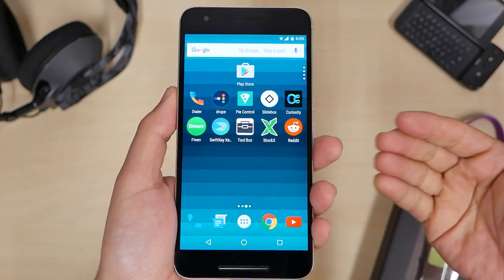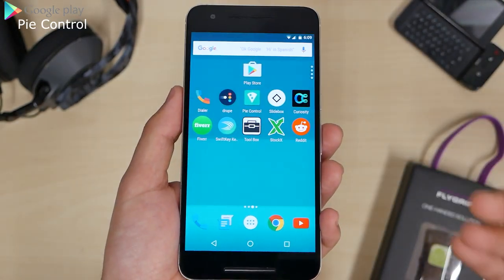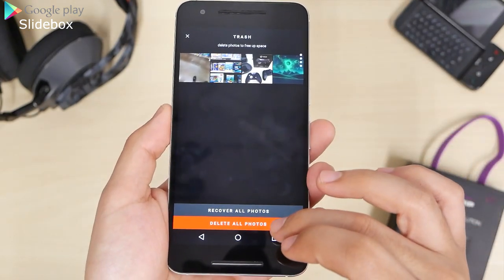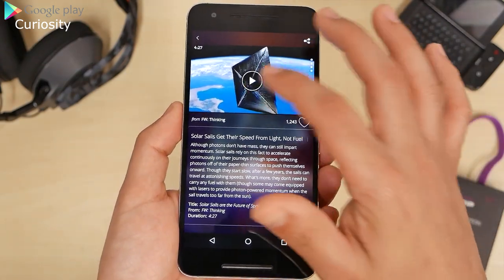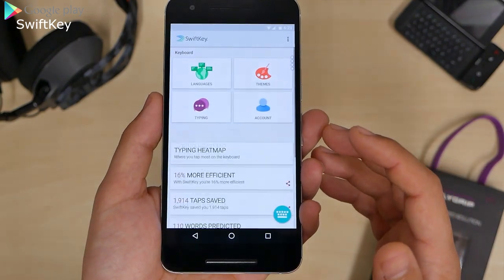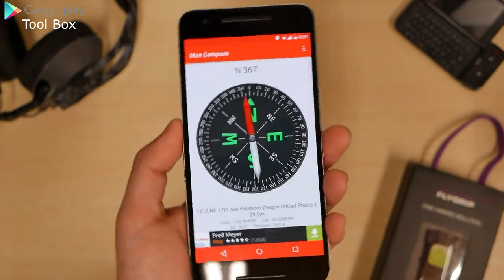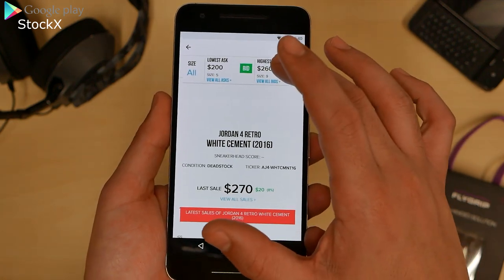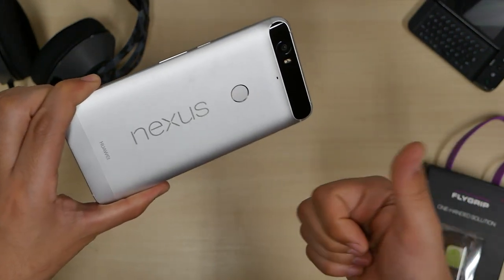#339 Top 10 Best APPS - New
Over 4,000 Apps reviewed - For Android & iPhone!

- CAMERA & EQUIPMENT
1. RodeCaster Pro
2. Studio Mic
3. Main Camera
4. Second Cam
5. Camera Mic
6. Mic Stand
7. Studio Lights
8. Tripod
9. Quick Release
10. Editing Headphones

- BACKGROUND ITEMS
1. Triangle Lights
2. Digital Pixel Clock
3. RGB LED Lights
4. Projector Screen
5. Air Purifier
6. Wi-Fi Smart Plugs
7. Mini Fridge
8. Security Cam
9. Projector TV
10. Fake Plants

2. 4K Monitor
3. Game Recorder
4. All in One Keyboard
5. Best Mouse Ever
6. Elite Controller
7. Bass Headphones
8. NVIDIA SHIELD TV
9. Micro Tower PC Case
10. Best Desk Chair

- DAILY TECH
1. iPad Pro Tablet
2. Google Wi-Fi
3. Fast Wireless Charger
4. Bluetooth BoomBox
5. Smart Watch
6. Portable USB Monitor
7. Car Dash Cam
8. Robot Vacuum
9. Wallet Phone Case
10. Portable Power